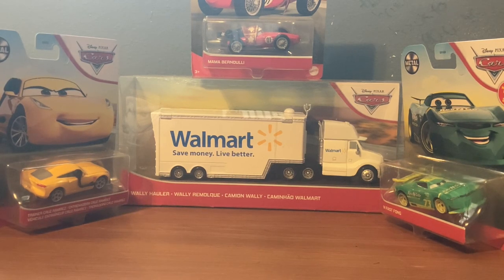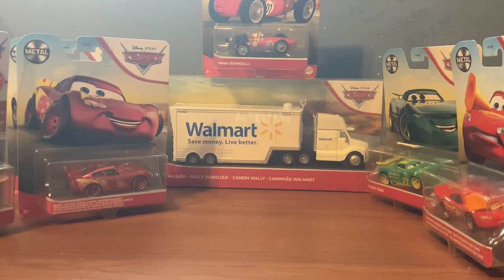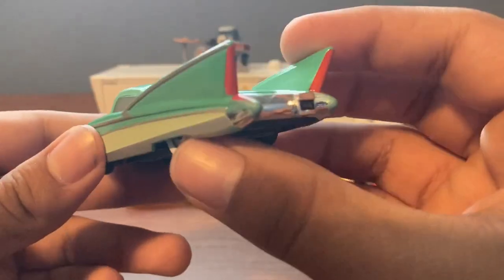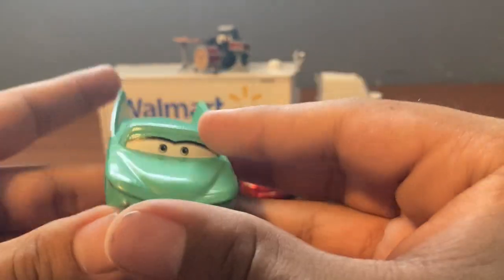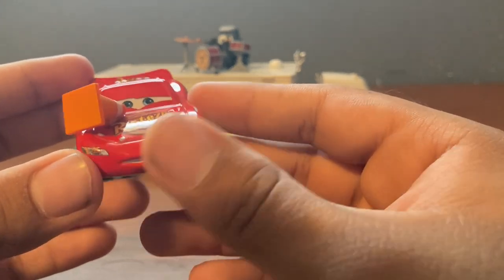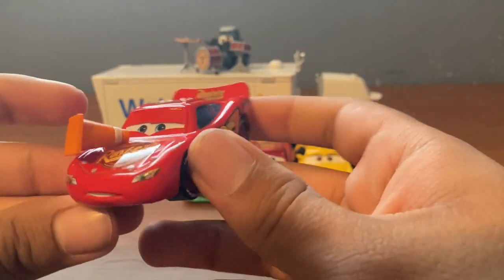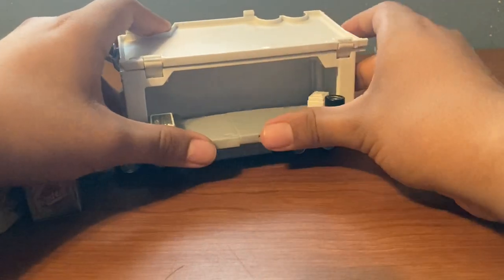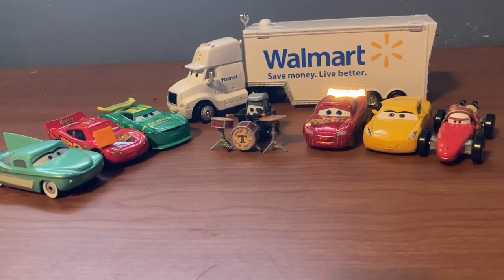Mattel Cars Haul - Video 2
Just showing off some cars I got over the span of 3 months.